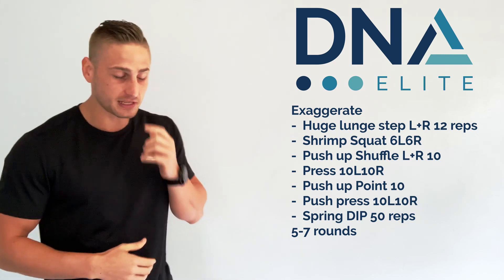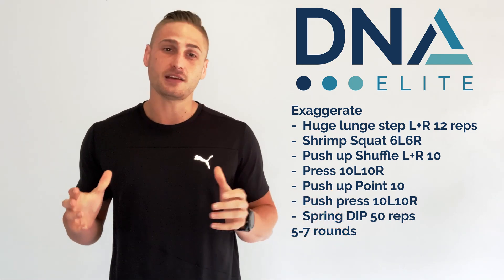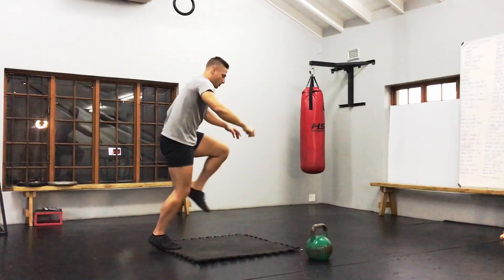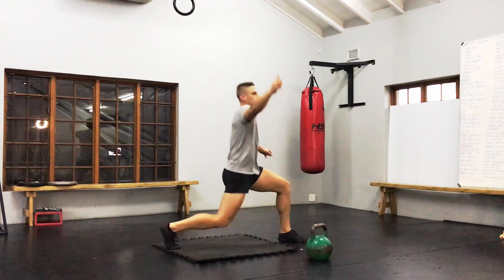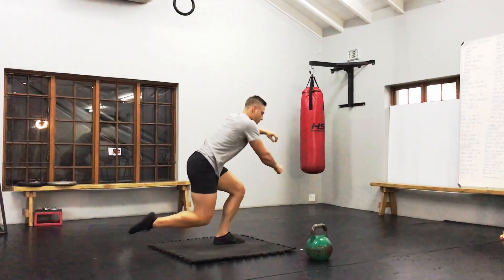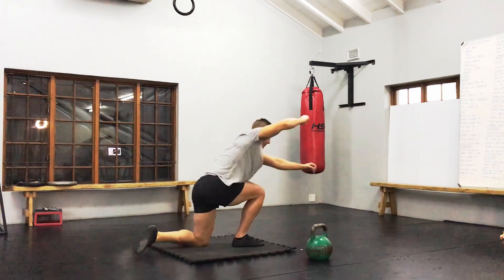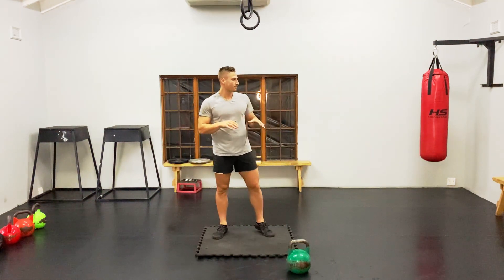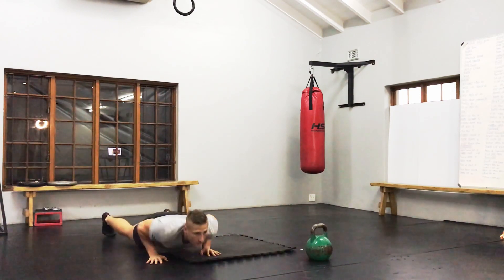Exaggerate 7 exercises 5 7 rounds color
Exaggerate
- Huge lunge step L+R 12 reps
- Shrimp Squat 6L6R
- Push up Shuffle L+R 10
- Press 10L10R
- Push up Point 10
- Push press 10L10R
- Spring DIP 50 reps
5-7 rounds

Liked the content?

Facebook : DNA Elite or Colin Harris